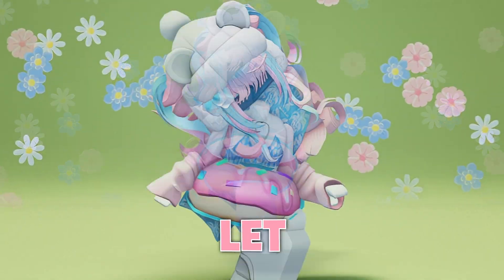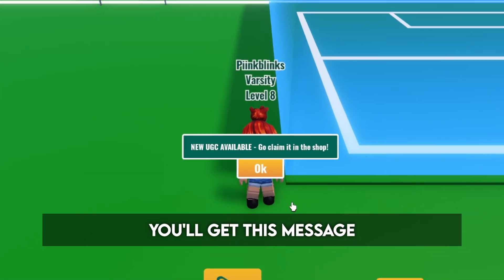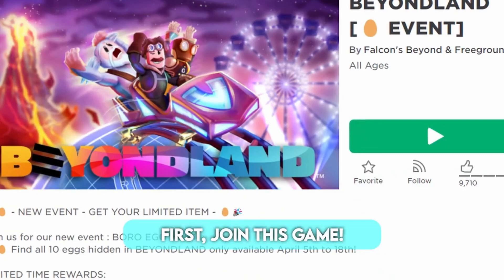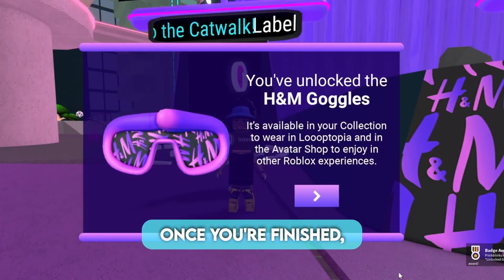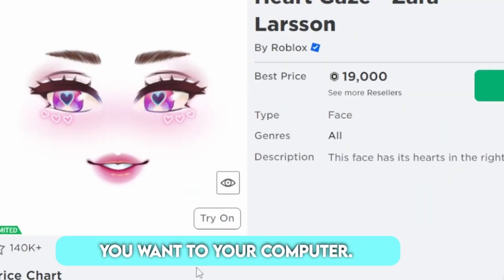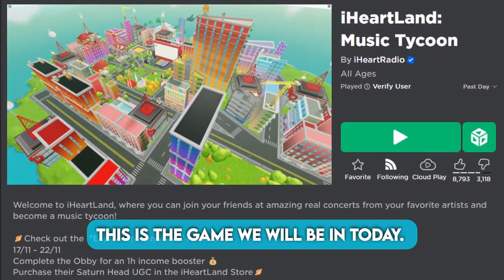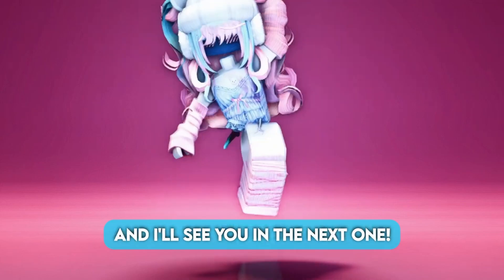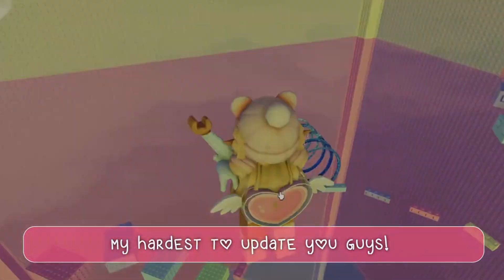HURRY GET THESE OFFICAL NEW FREE HAIR & ITEMS!! 💋🥰✨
roblox hack
robux hack
cheap korblox
infinite robux